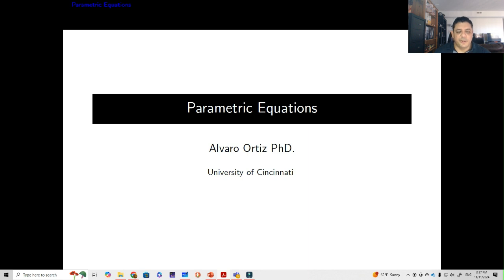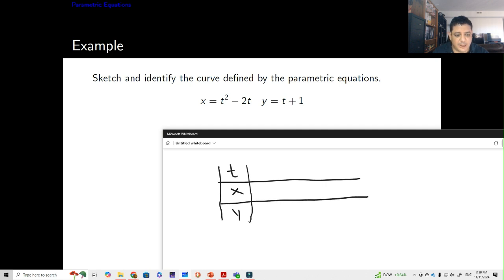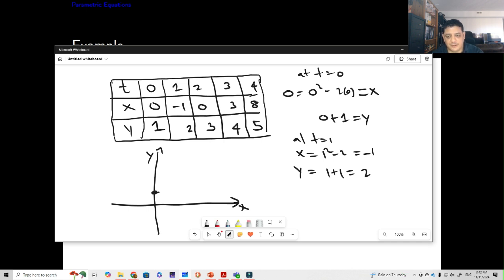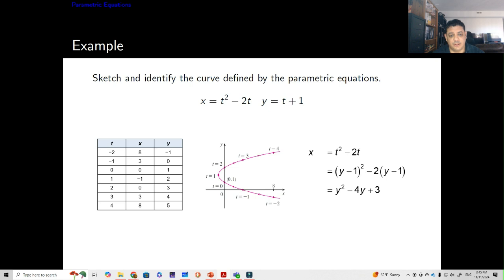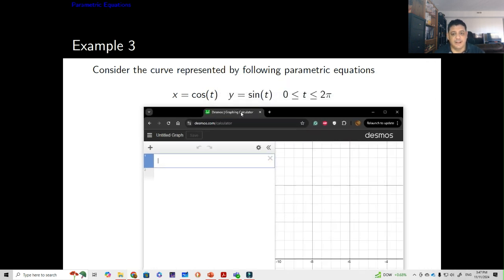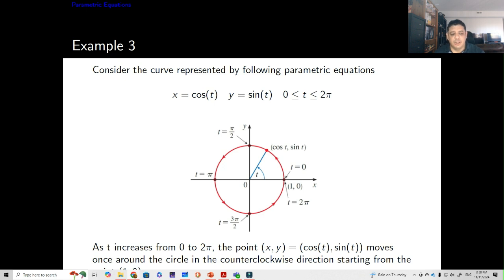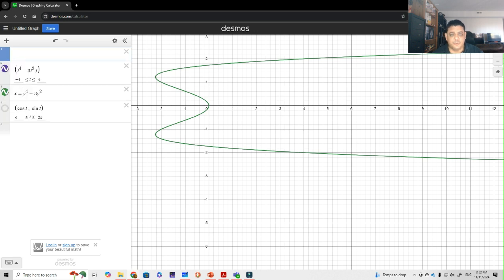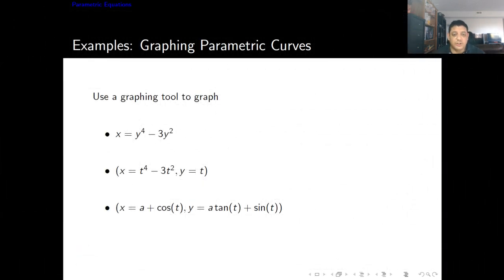Math 1062- Section 10.1- Intro to Curves